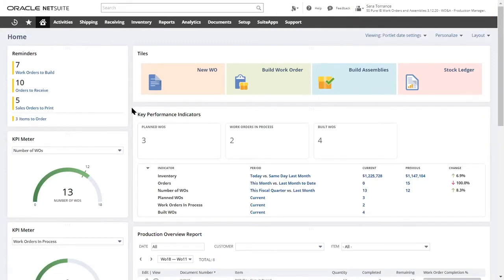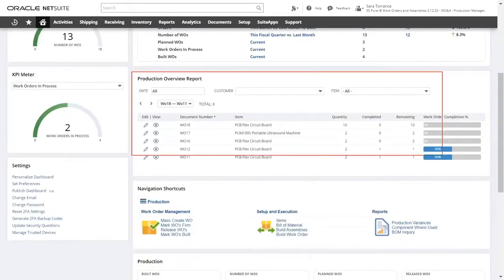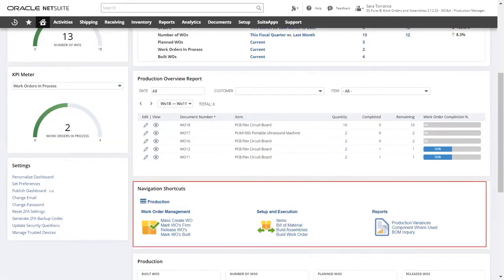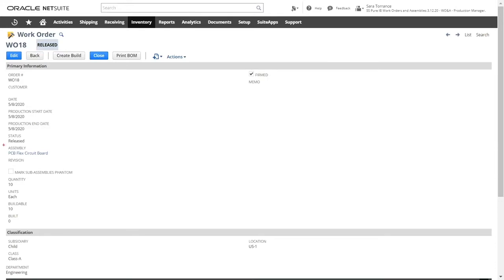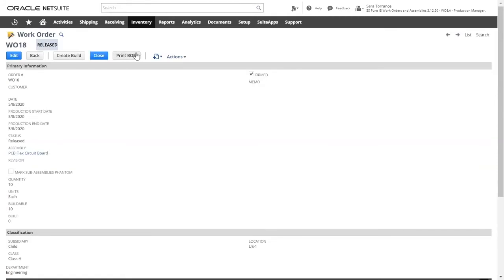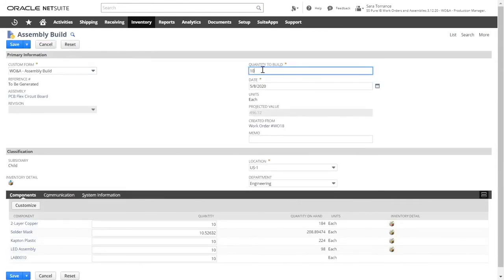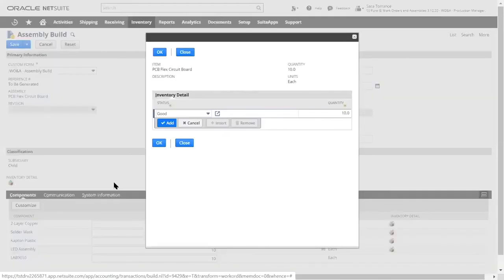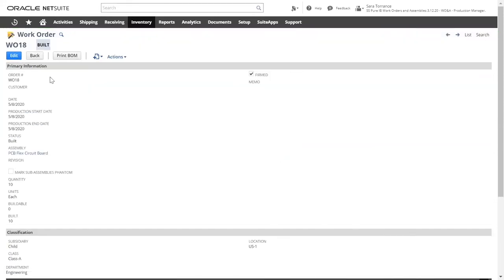NetSuite Work Order Builds Demo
In this video, we’ll demonstrate how to build work orders in NetSuite.